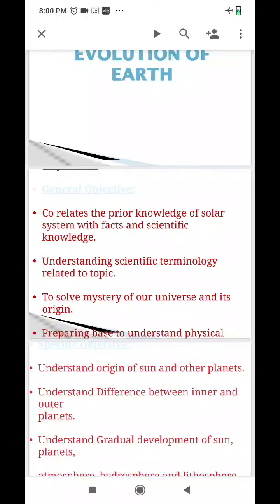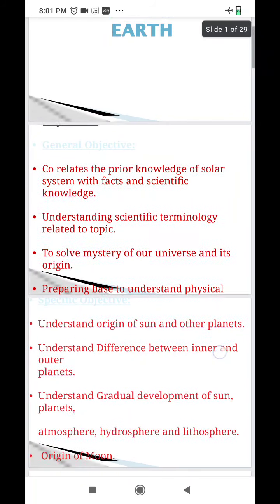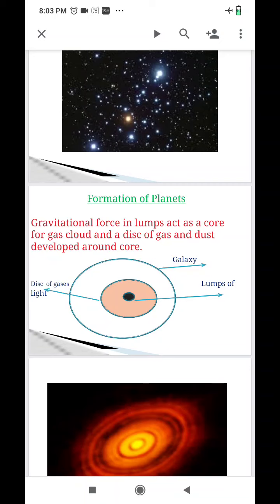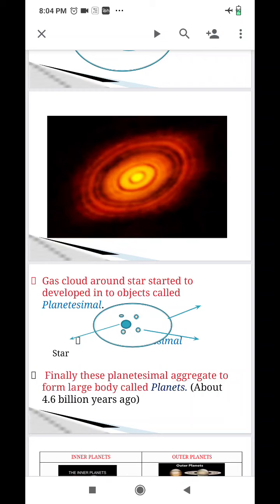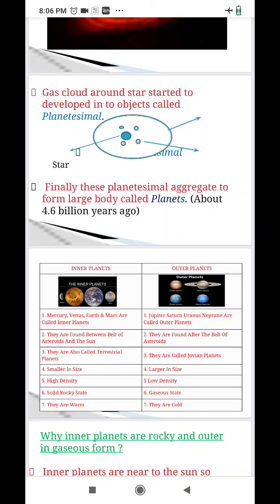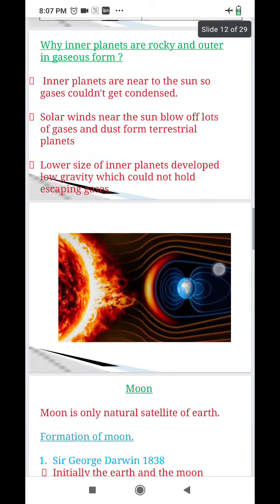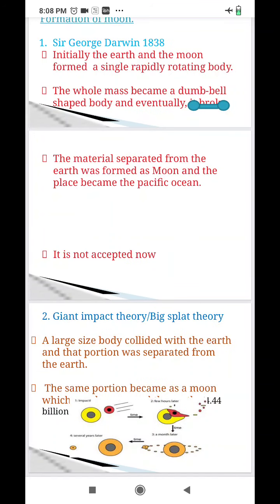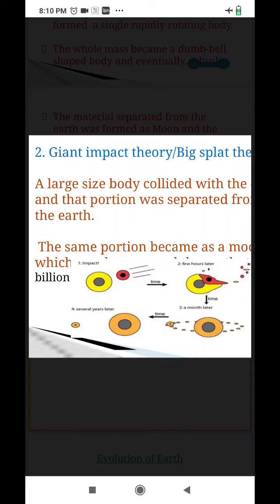The Star Formation, Formation of planets, Our Solar System and The Moon(Chapter2 Class 11 Geography)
Class 11th Subtopics of The Origin and Evolution of The Earth